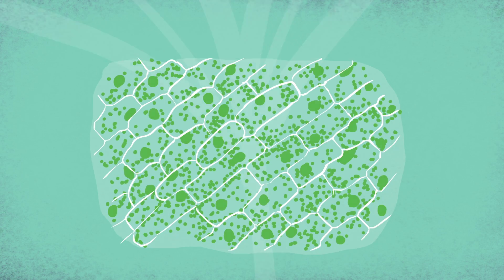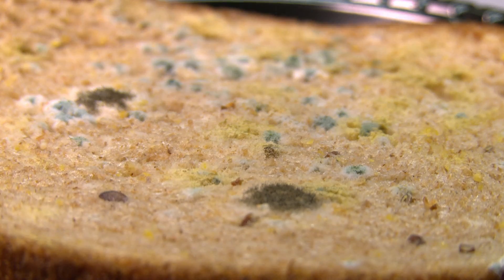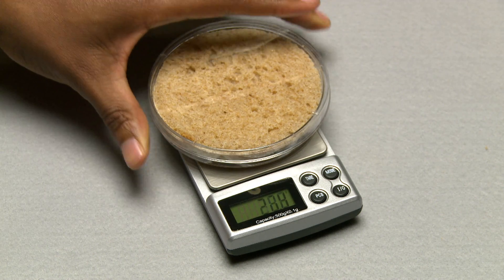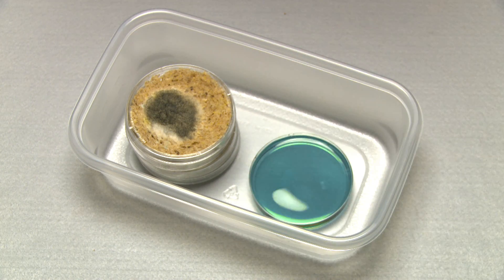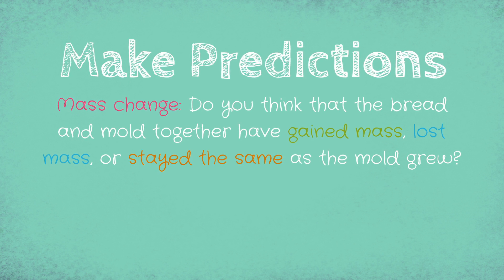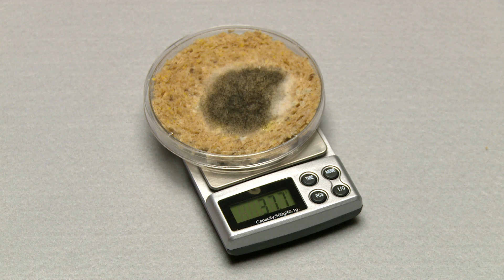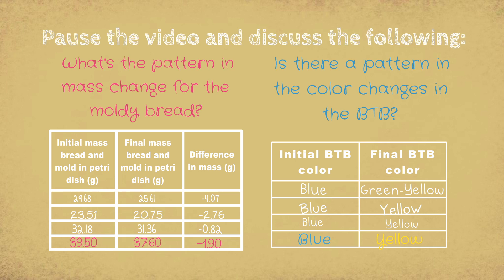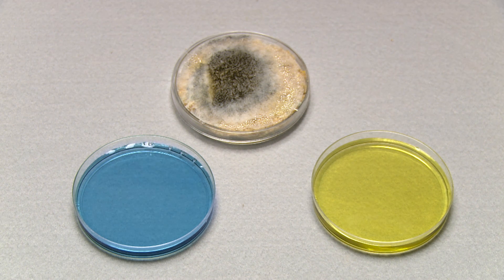Growing Bread Mold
Join Derryl and Nina as they experiment to find out what happens when bread molds. This video was created to be used with the CarbonTIME Decomposers Unit as students investigate the energy and matter transformations associated with decomposition.

The Carbon TIME units, 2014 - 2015 from Michigan State University are available